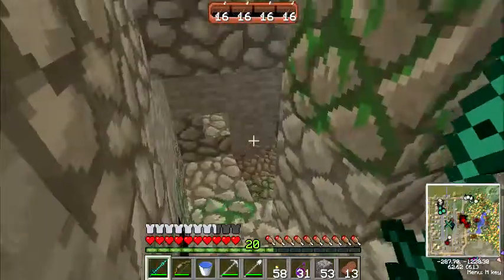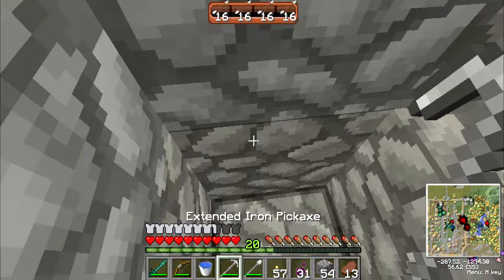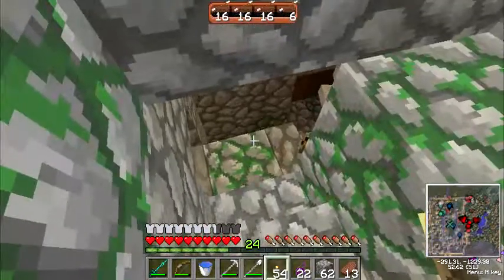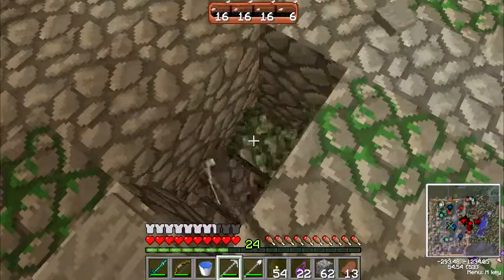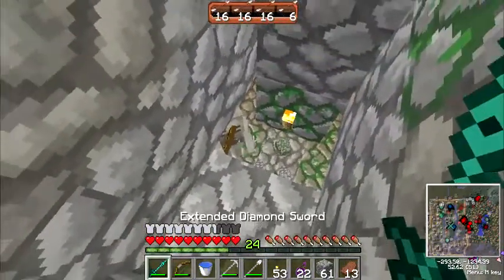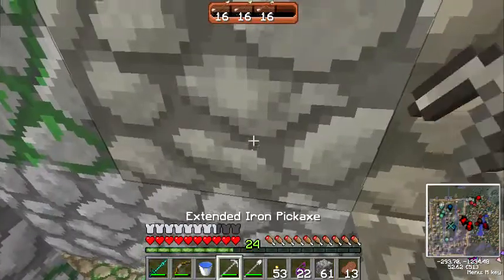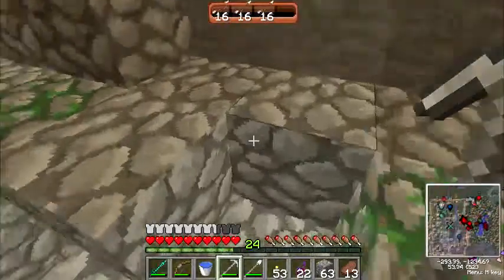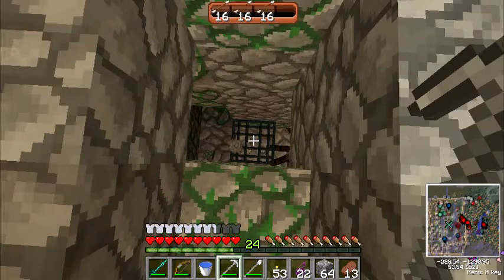Minecraft: ExVee vs Highlands 2.0 - 2x22 "My Armor Was Poisoned"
Highlands may have won the first round, but ExVee isn't giving up! Besides, any world where the spawn point isn't in the middle of an ocean has to be a step up, right?

This game relies upon the Highlands mod (2.0.3) by sdj64

Includes Walled Cities, part of the Formivore Generator Mods Pack
(it's pretty screwed up from a recent update though)

ExVee is also using the following mods

And ExVee is using the Faithful 32x32 texture pack by Vattic